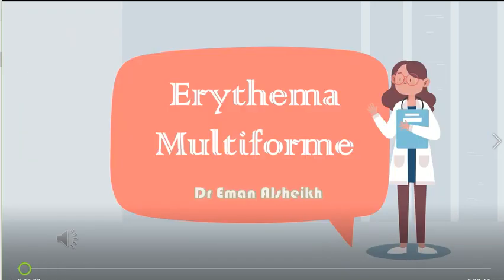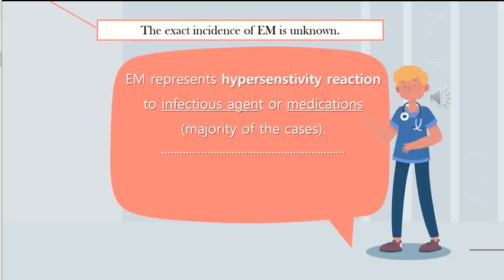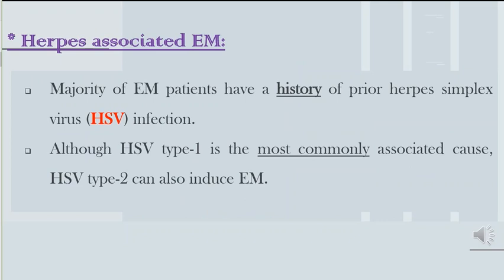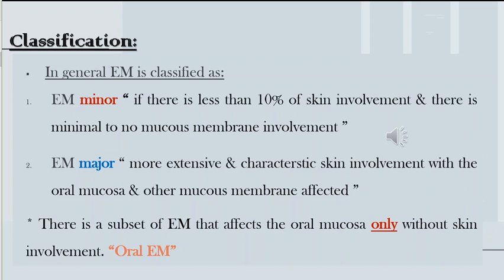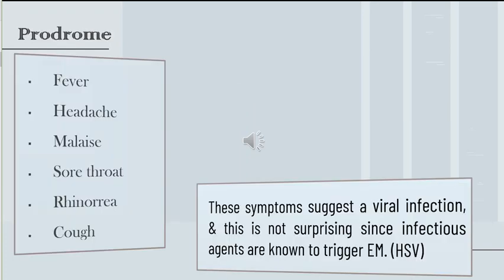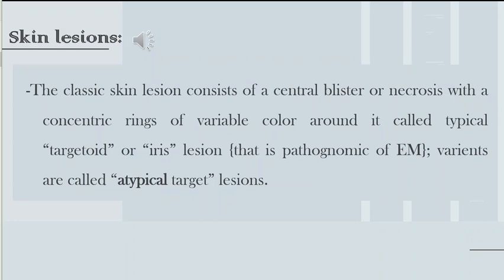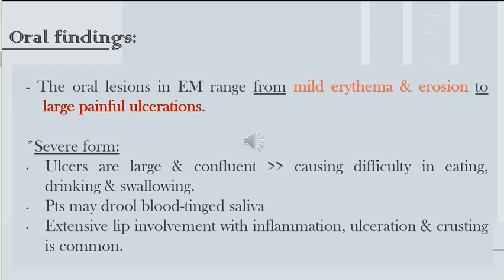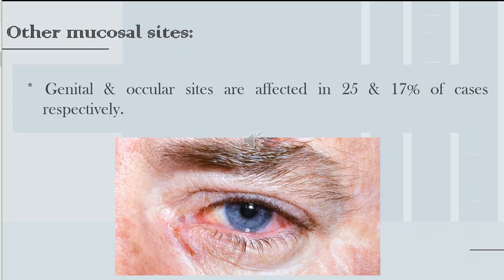Erythema multiforme part 1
Oral medicine